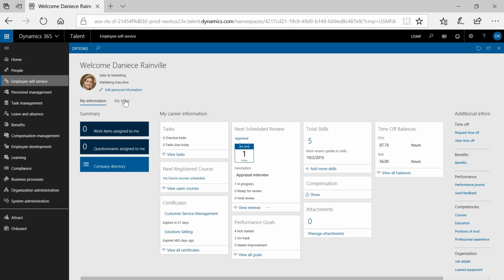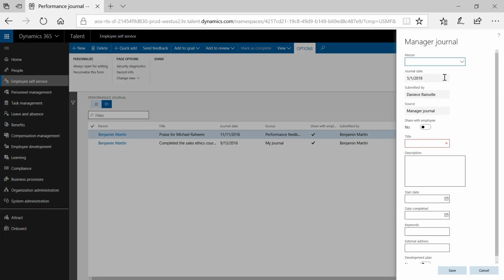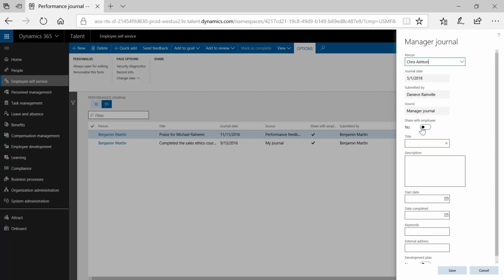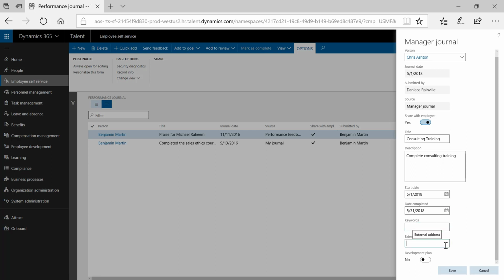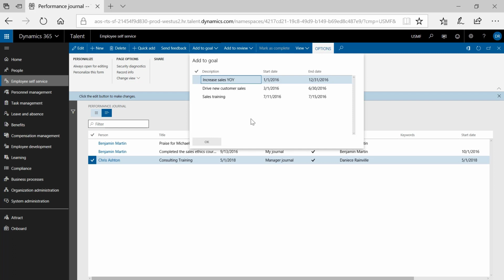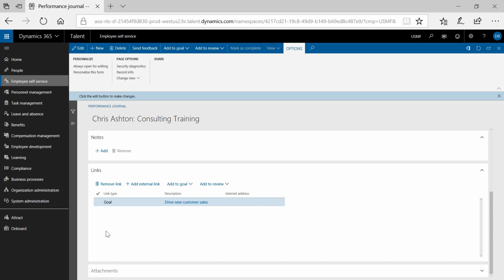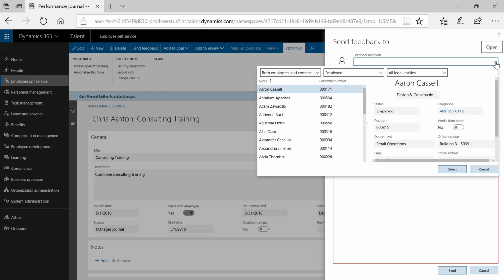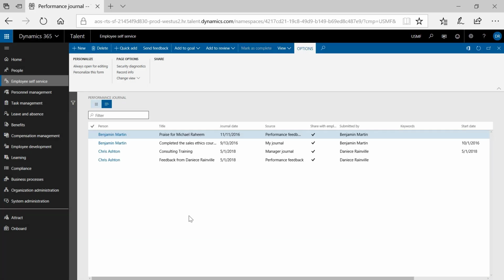03 Performance Journal My Team